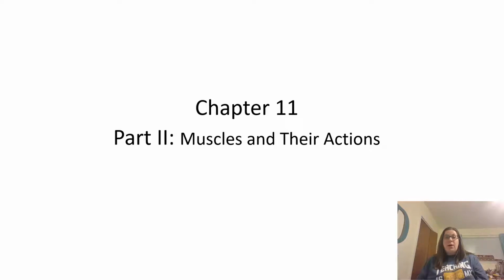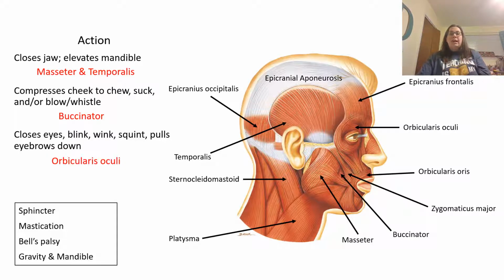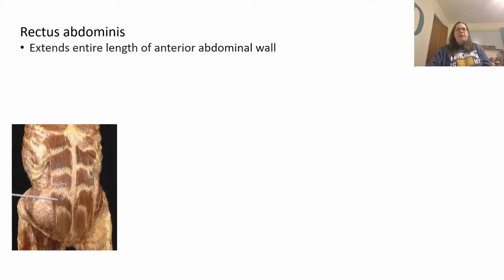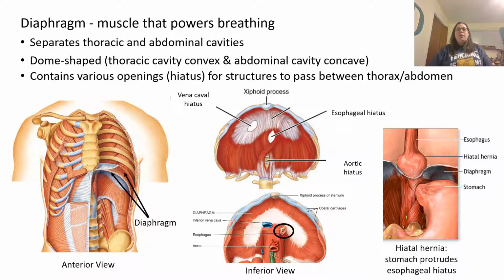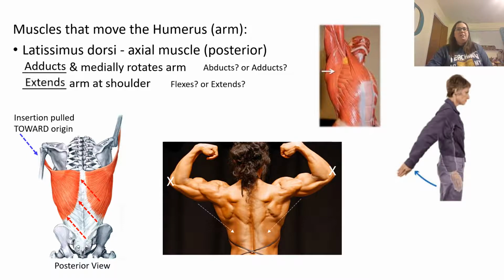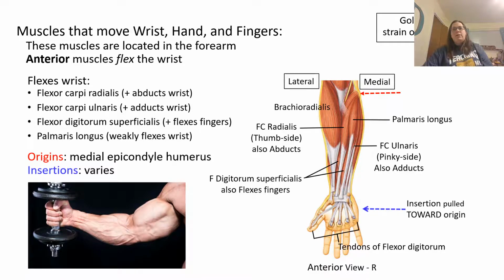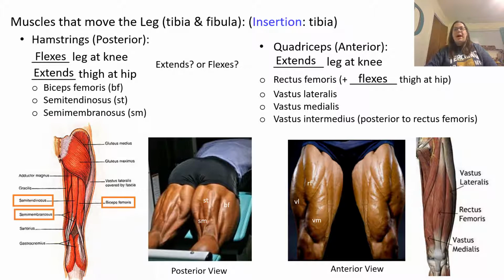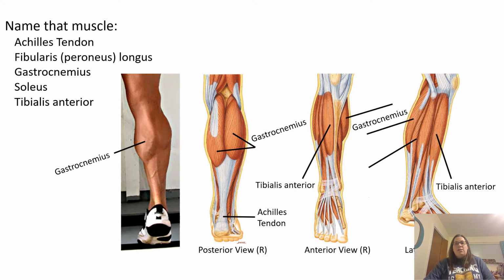Part II Muscular System